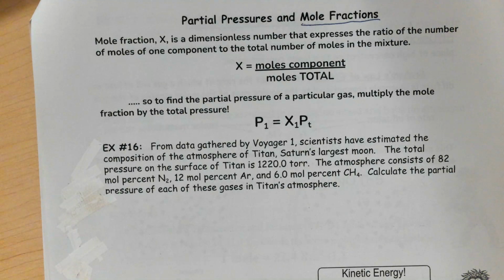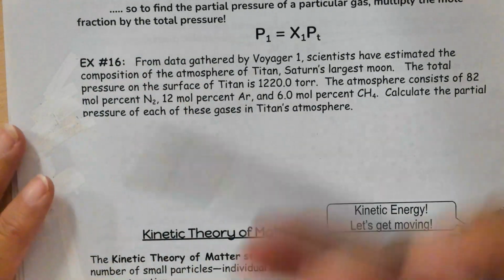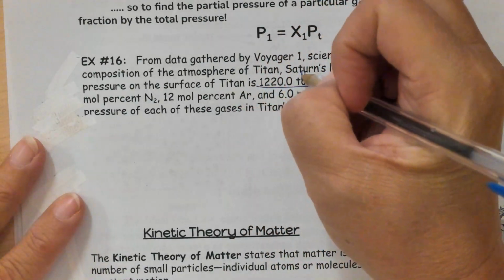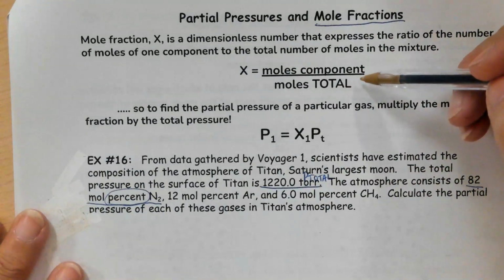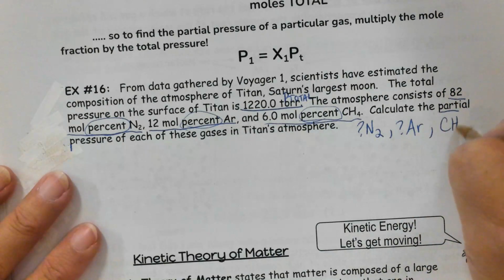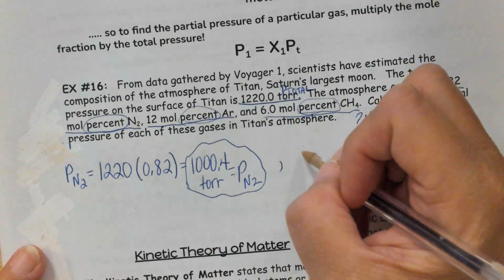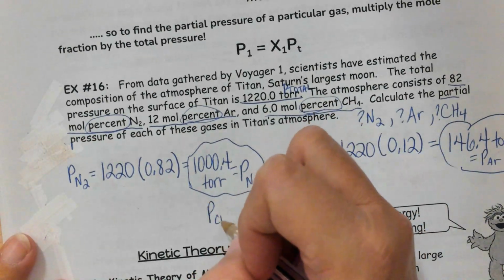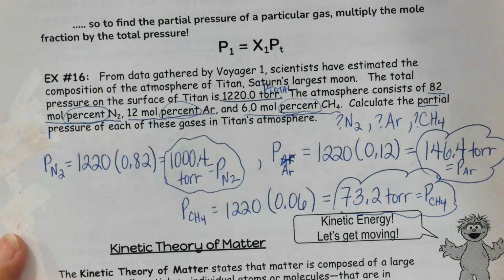VIDEO #5 (Part 1) - Mole Fraction & Partial Pressure (2024)